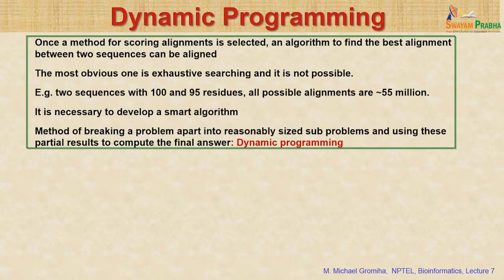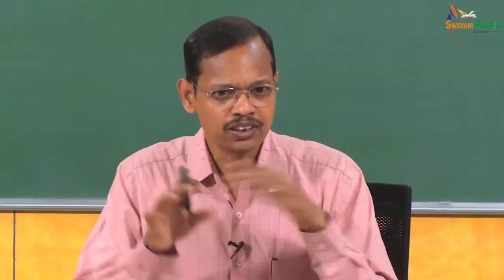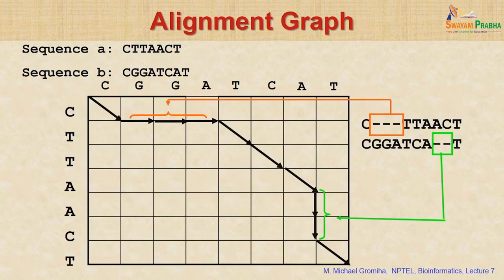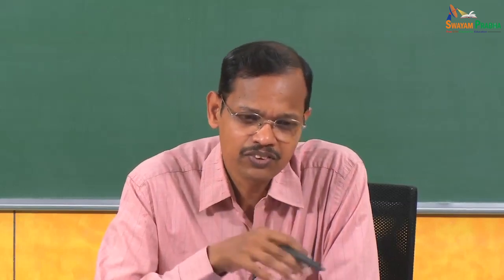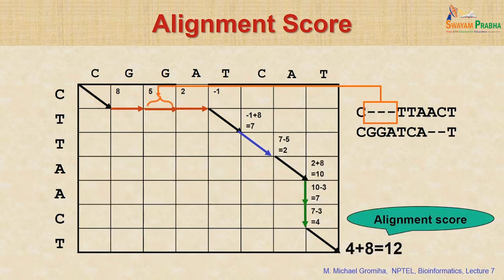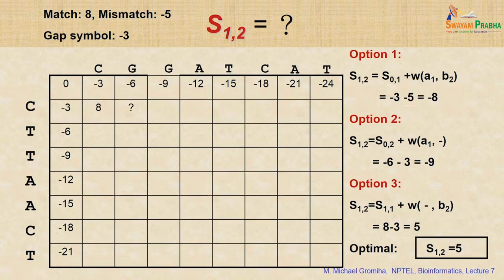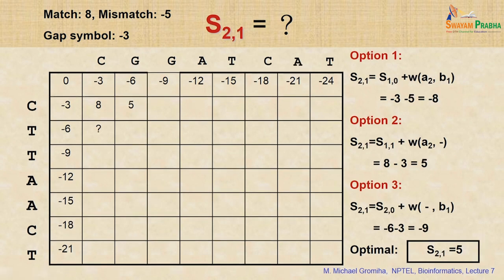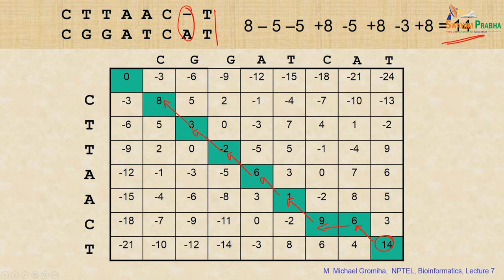Sequence alignment II